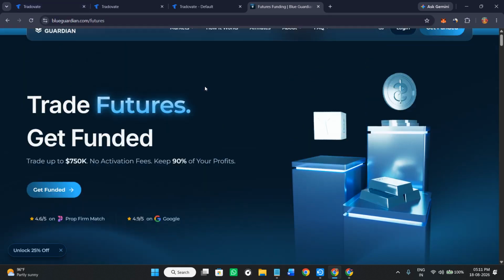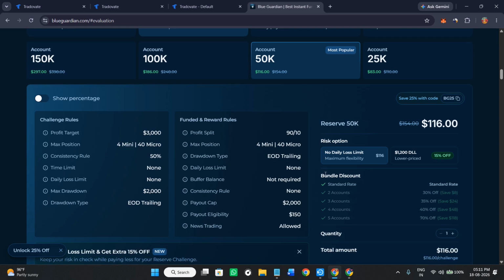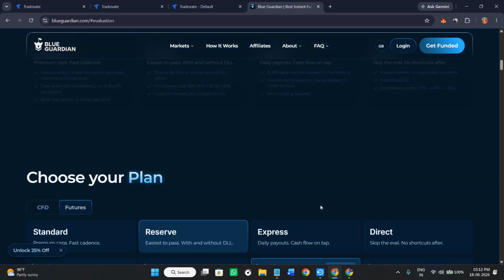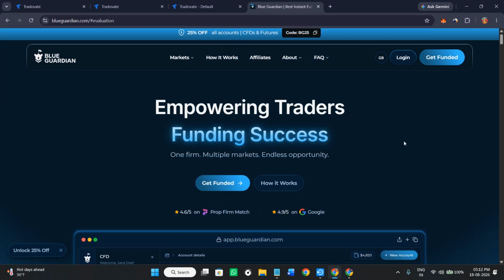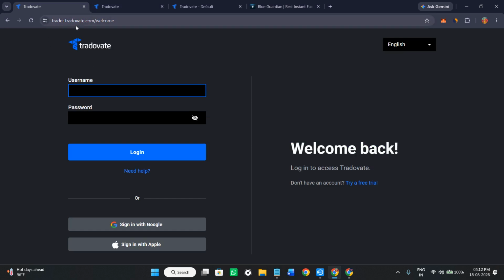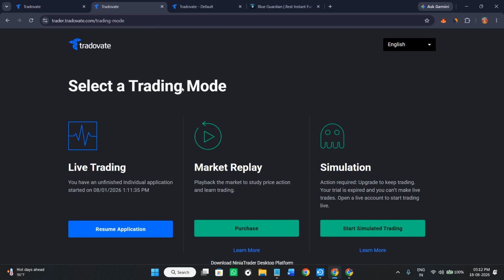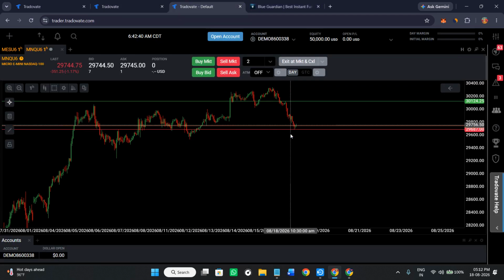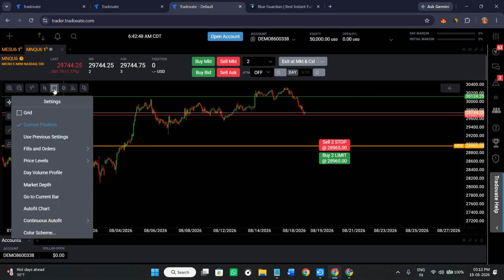How To Connect Blue Guardian Futures to Tradovate [2026]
Welcome to Token Tutorials! In this video, I will show you How To Connect Blue Guardian Futures to Tradovate [2026]